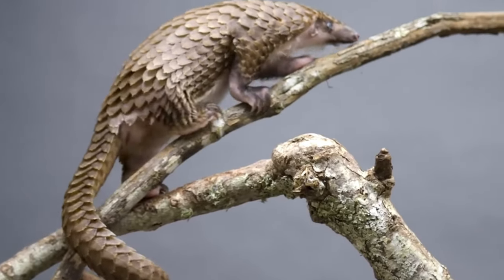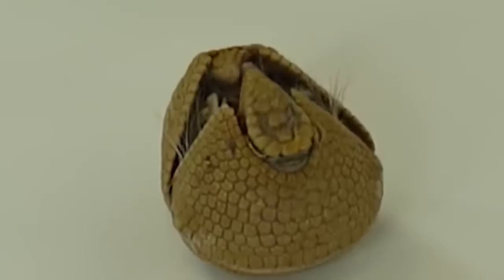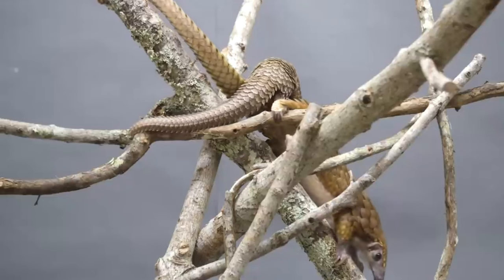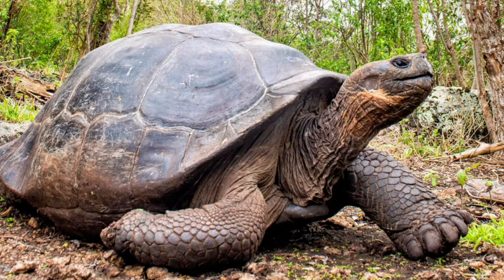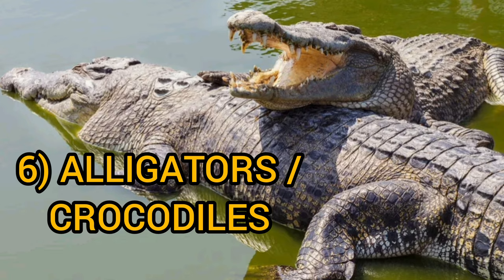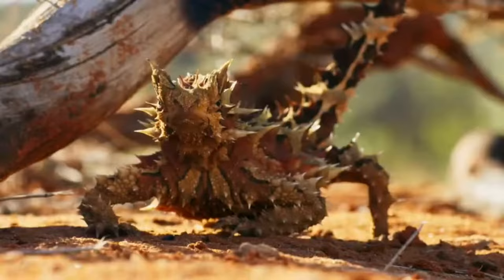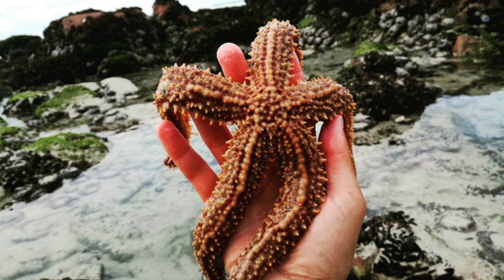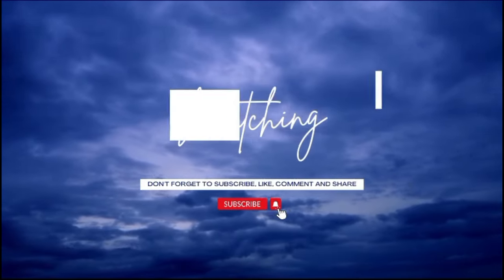Most Armored Animals in the World | Full Body Armor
From rhinos, fish and crocodiles … to lizards and armadillos …  Here are 9 awesome animals with amazing armor!

Join me on a journey of exploration and discovery as we dive into the fascinating world of Knowledge. From Science and Technology to History and Culture, We will uncover the wonders of everything.